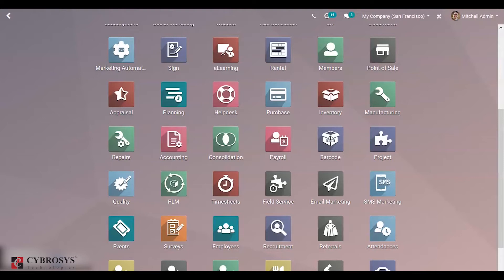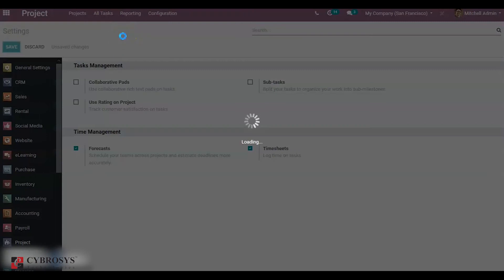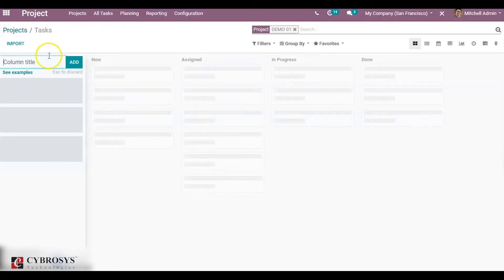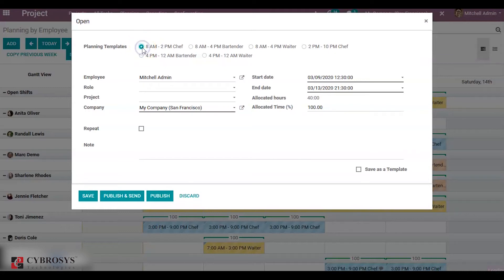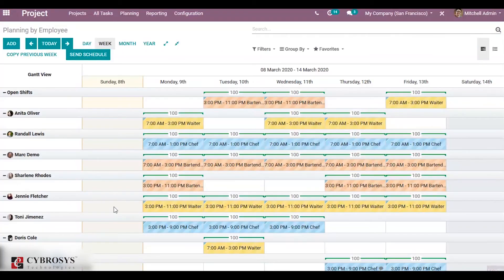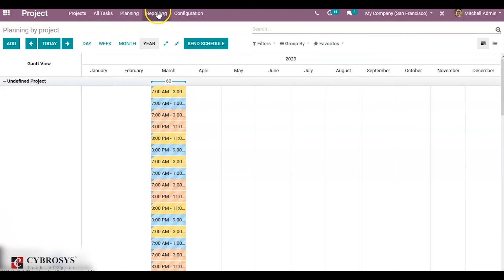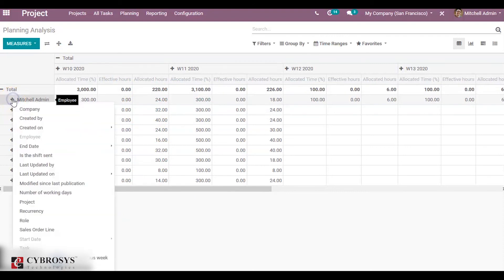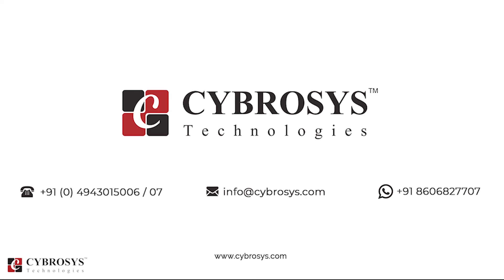How to use project forecast in odoo 13 project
Use of project forecast in odoo 13 project

The forecasting feature in Odoo Project Management helps in setting projects under a specific deadline. One can seamlessly schedule their tasks under forecasting and the feature helps with analyzing or estimating the time needed for each task by different employees.

The forecast option will initiate you to utilise your human resource in a more effective and efficient way.